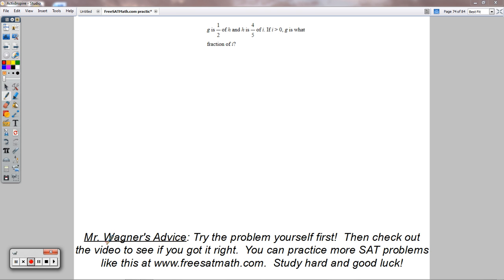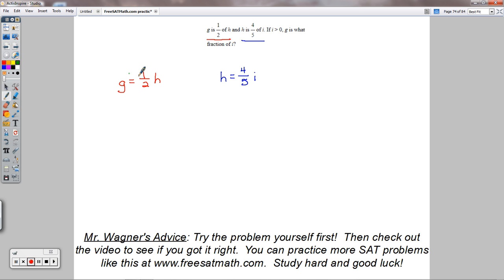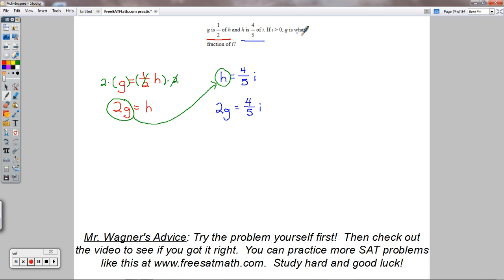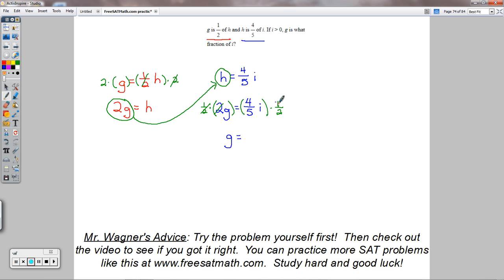SAT Math - Question #74 (Solving Systems of Equations Using Substitution)